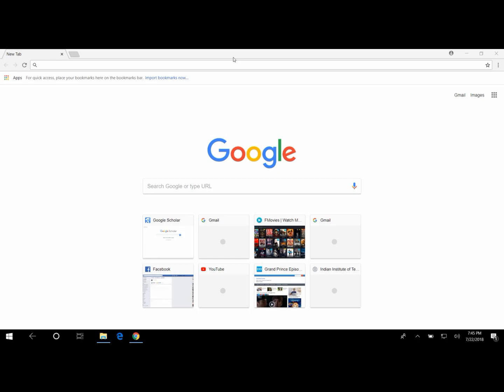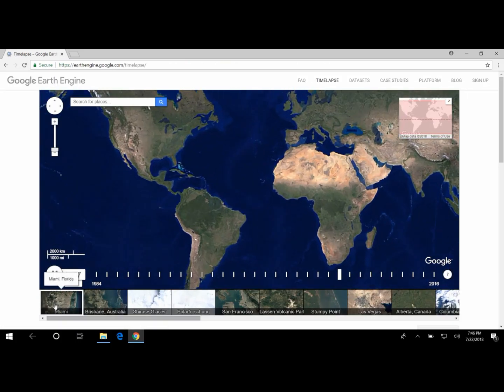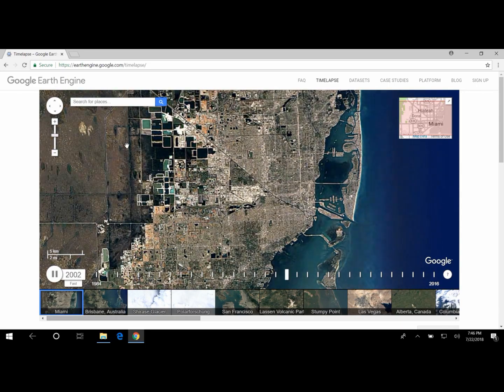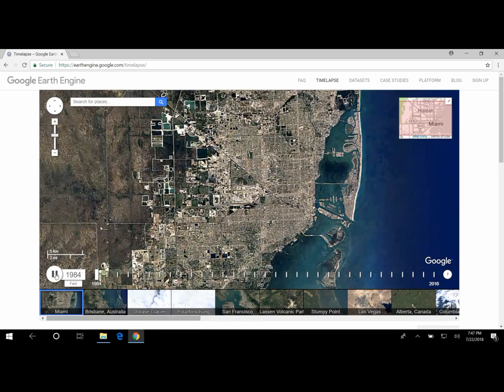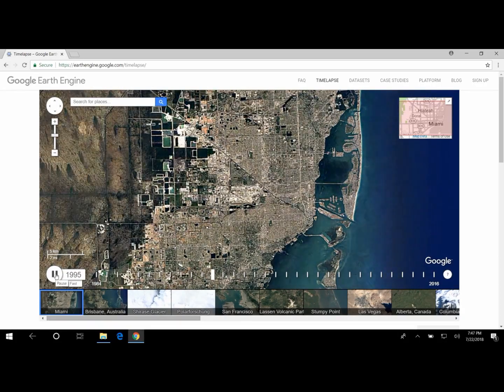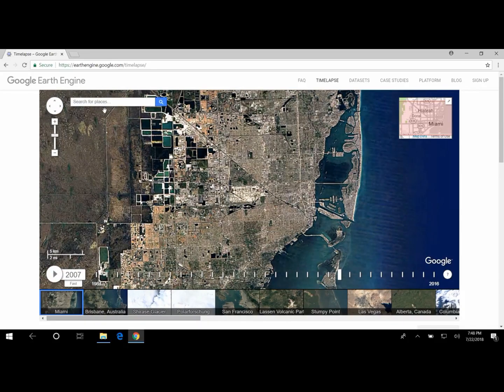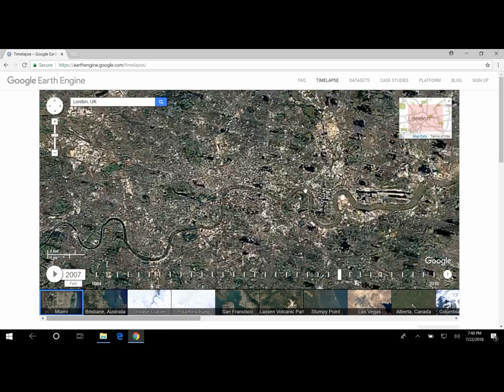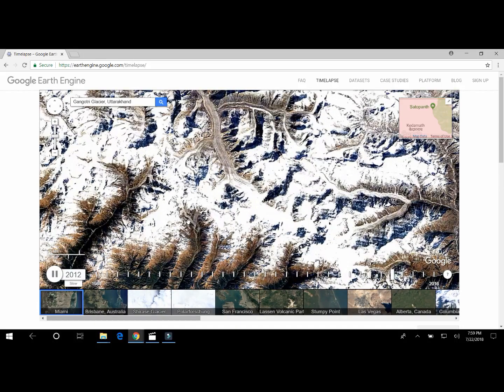Google Earth Engine : 2. Timelapse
This video gives you information about Google Earth Engine -Timelapse.
Timelapse illustrates the power of Earth Engines’s cloud computing model which is helpful in detecting time series changes over a place on globe.
This video introduces to the different feature of Timelapse.